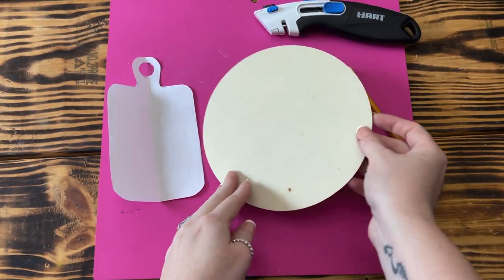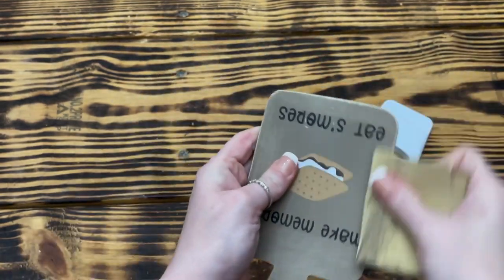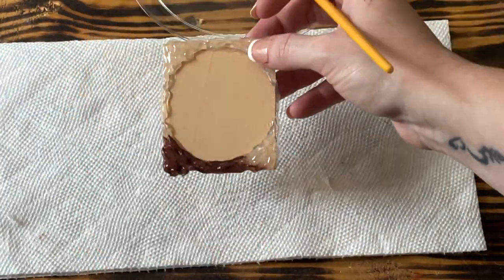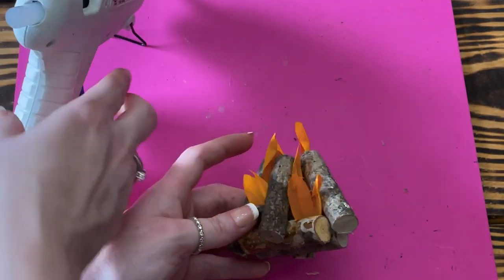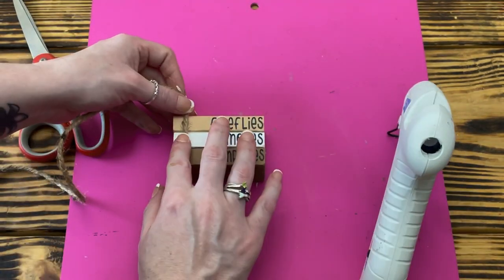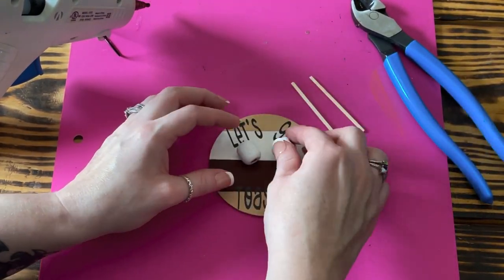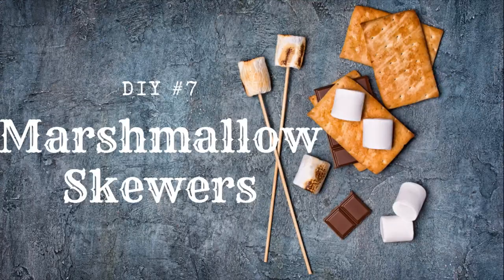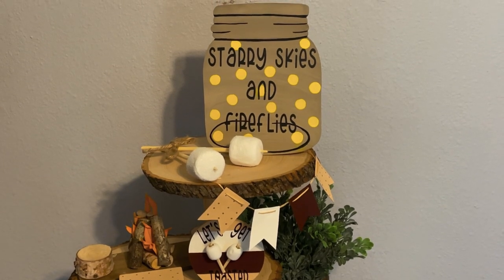8 DIY S'mores Themed Tiered Tray Decor Ideas | Create a Cozy & Delicious Display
Welcome to my latest video, where I’ll show you 8 delightful DIY S'mores Themed Tiered Tray Decor minis that will transform your tiered tray into a cozy and mouthwatering haven! 🍫🔥

In this video, I'll guide you through each step to create your very own S'mores themed tiered tray decor, perfect for adding a touch of warmth and sweetness to your living space. From rustic wooden signs to adorable marshmallow figurines, these DIY projects are not only easy to make but also budget-friendly. So, gather your supplies and let's get crafting! ✨

Happy crafting, and may your home be filled with the scrumptious scent of S'mores! 🏡💕

Don’t forget to check out the host and co-host for Funtime Friday as well as the playlist|

Mama_can_make_it